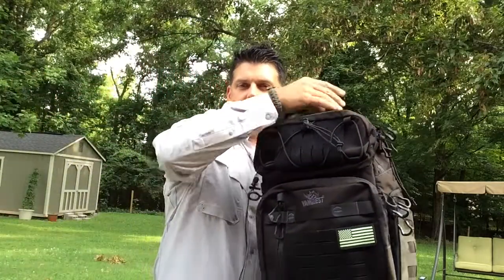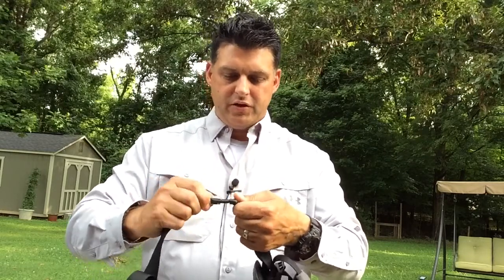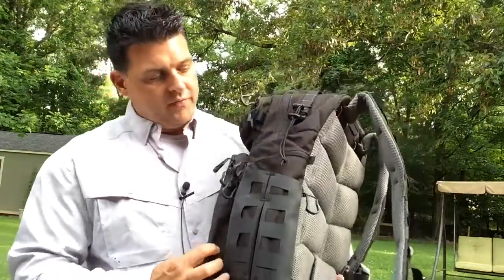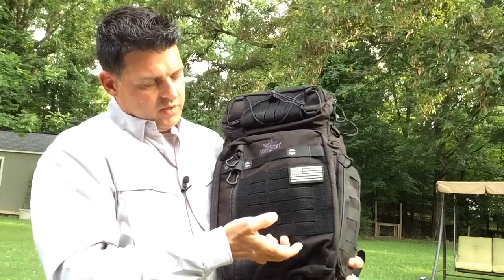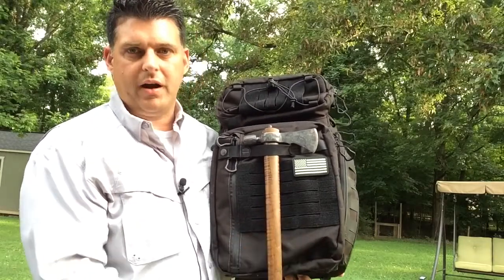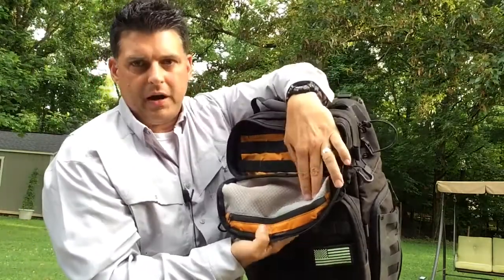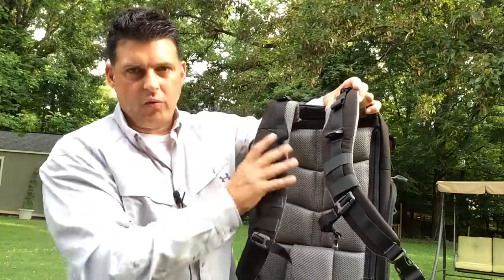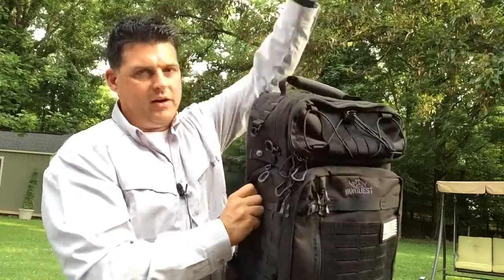FIRST LOOK AT THE NEW FROM VANQUEST "TRIDENT 31 "back pack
Over view and my impressions of the new back pack from Vanquest  the Trident 31